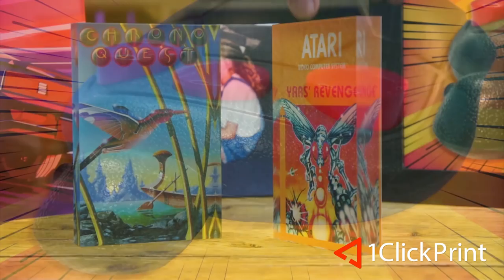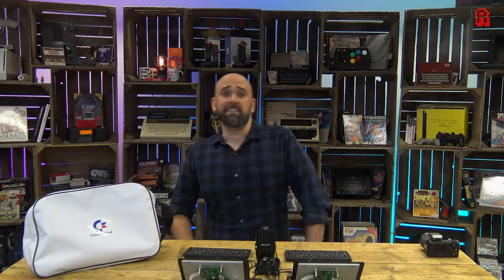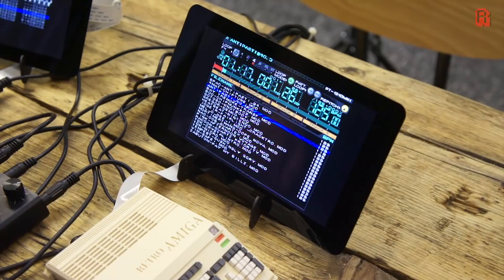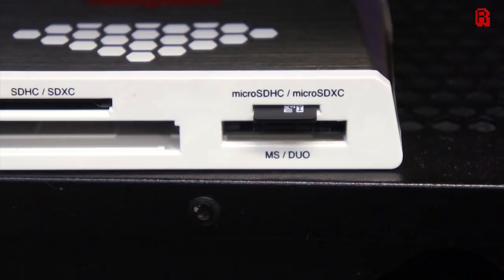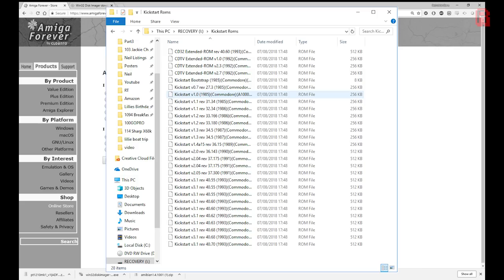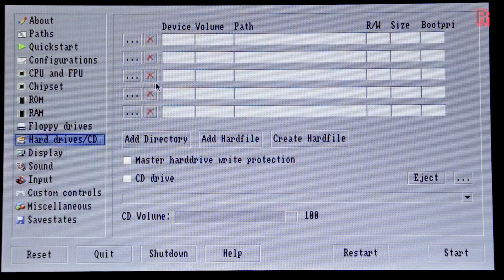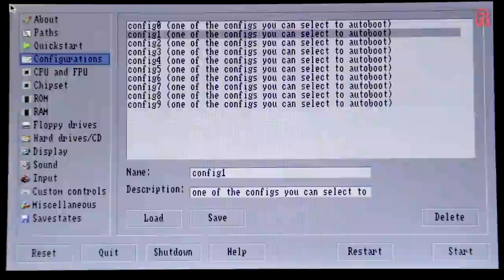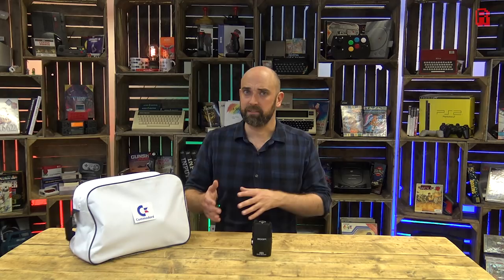Mini Amiga Retro DJ Rig - A Demo & Setup Tutorial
PT-1210 Homepage - this website no longer exists
PT-1210 Facebook - this website no longer exists

● Description
Following on trom Ravi Abbots retro DJ setup I've decided to shrink it down and make it accessible to everyone.  Here's my Raspberry Pi based alternative for mini retro DJ'ing.

● Shopping List
2 x Raspberry Pi 3
2 x Amiga Pi Cases - retropicases.com
(Extended monitor ribbon cables)

2 3.5mm audio cables
1 3.5mm audio cable to phono L/R

Headphones with 3.5mm jack
Amplifier / Speakers

● Music
Drum & Bass - Andrew Huang
Venetian - Density & Time
How it Begins -

Ether - Text Me Records / Bobby Renz